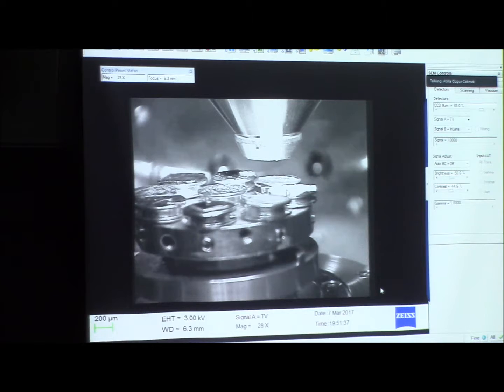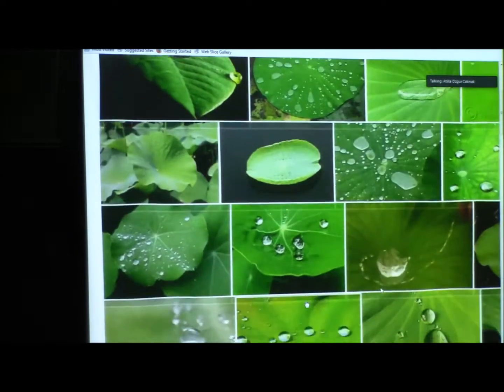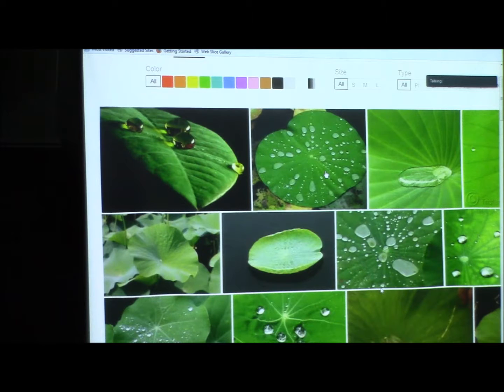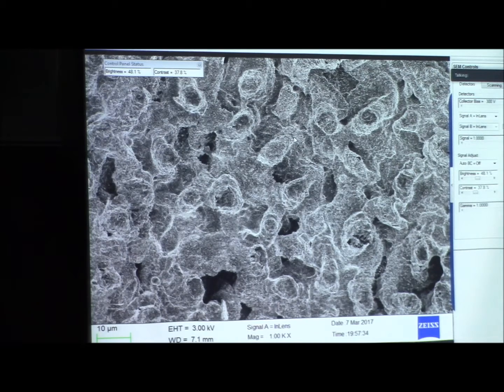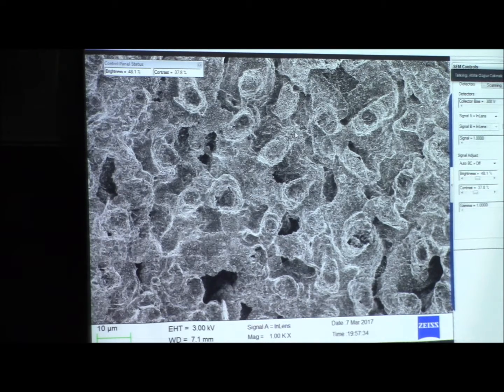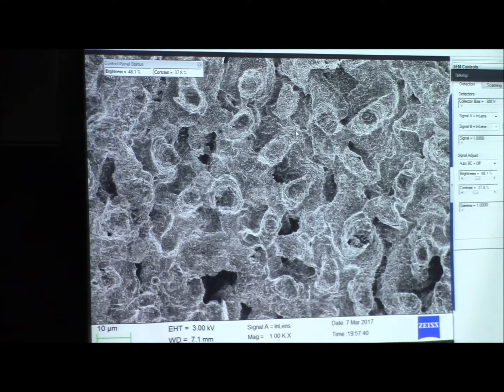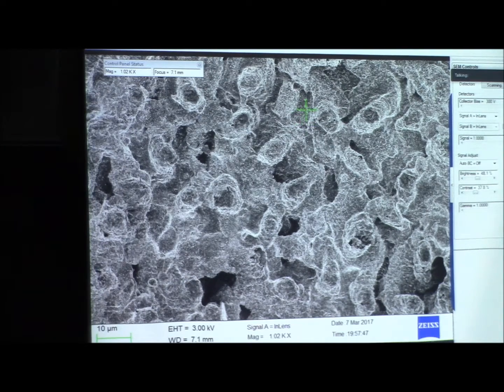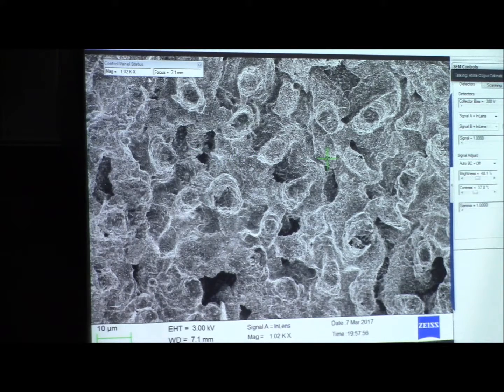Remote Access EIU PennStateNACK Research Lab 6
Eastern Illinois University-Penn State University NACK Remote Access Lab